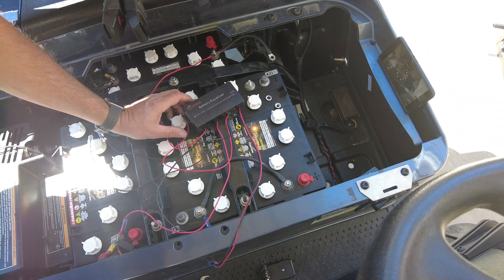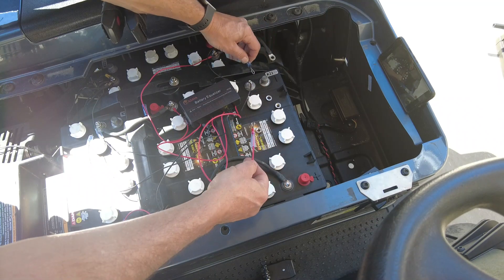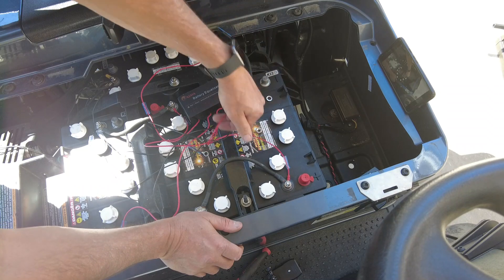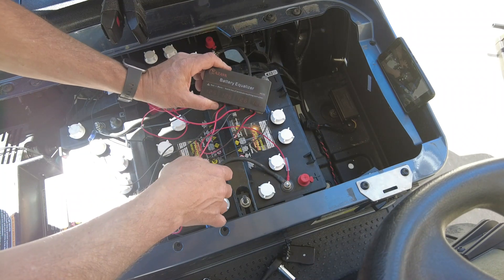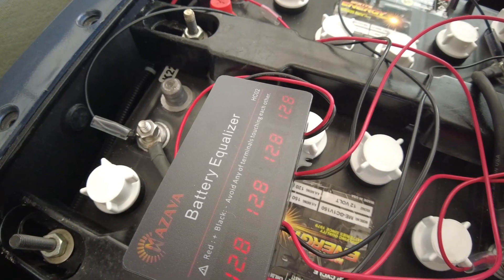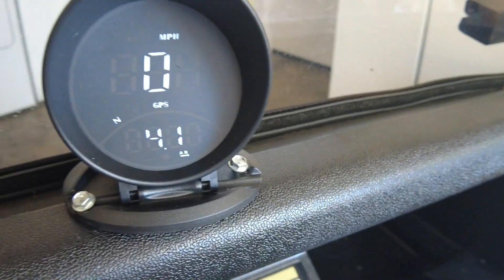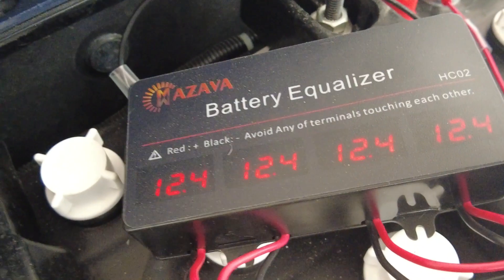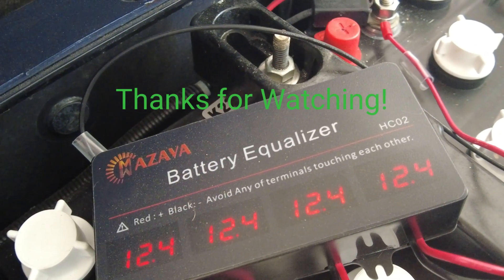Golf Cart Battery Balancer - Make batteries last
Step by step install of Mazava HC02 LED Battery Equalizer Voltage Regulator into a 2020 EZGO RXV 48V golf cart. The Mazava is a four bank device that actively balances flooded lead acid, sealed lead acid (AGM) and lithium type batteries.  Batteries have the ability to last longer if individual voltages are the same. With discharging and charging, voltages become mismatched.  Batteries are not electrochemically equivalent even though they are the same age and brand.

Tools used to complete install:
1/2 or 9/16 socket and non metallic ratchet wrench

Mazava HC02 LED Battery Equalizer Voltage Regulator

Camera used DJI Pocket 2 Creator Combo